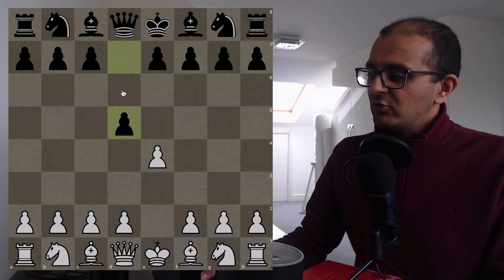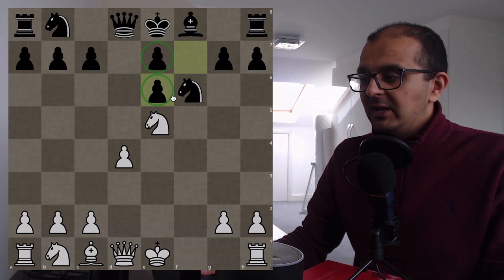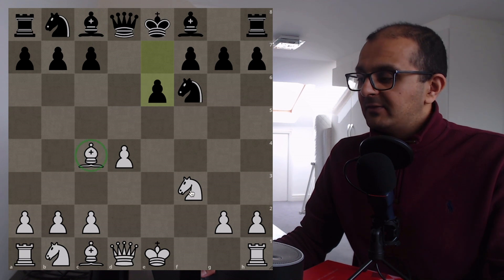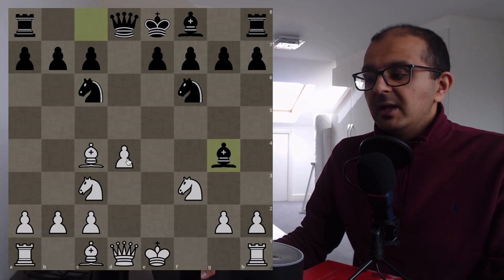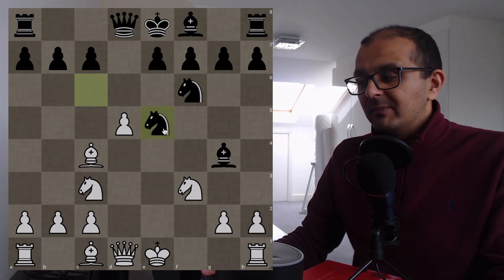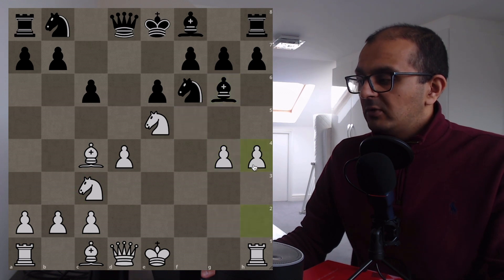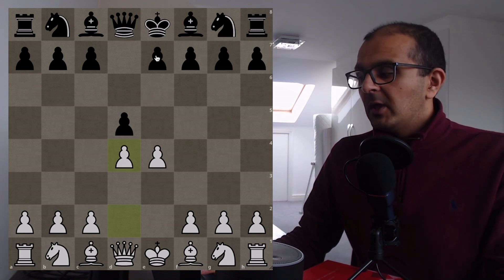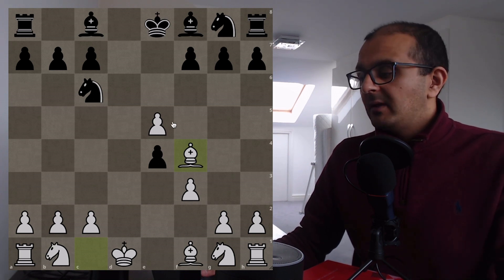Attacking The Scandinavian And Caro-Kann …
Talking about the Blackmar–Diemer Gambit...